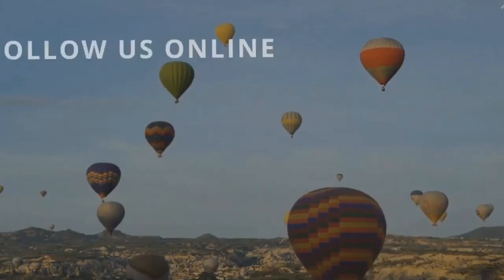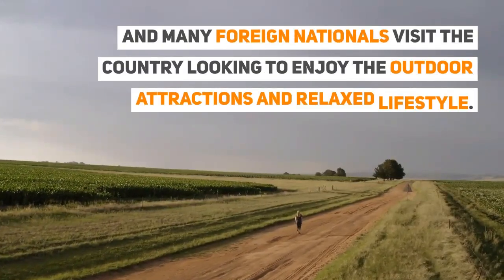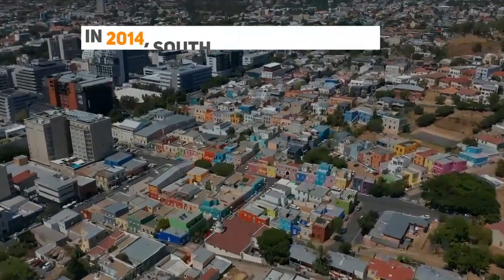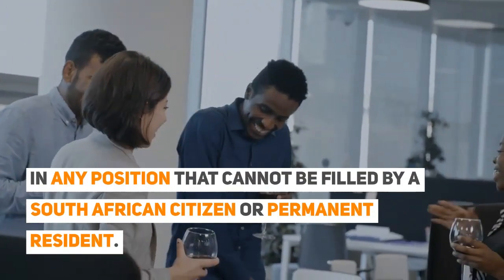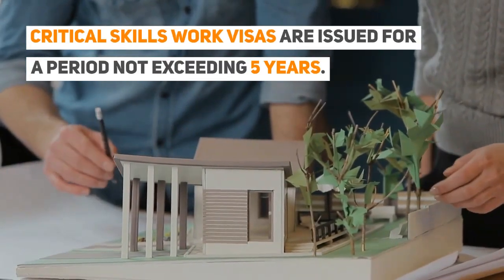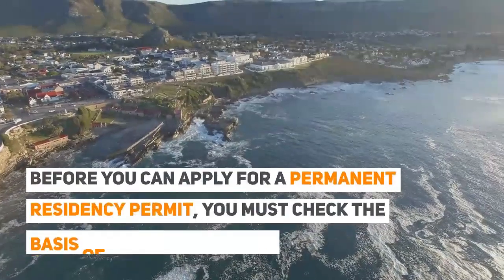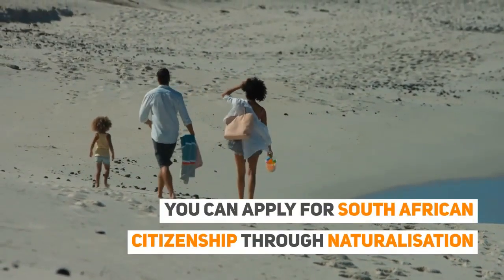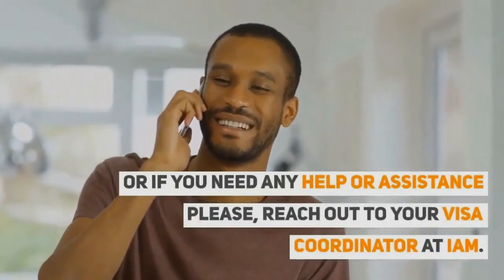How to Get a Work Visa in South Africa After Studies | Post Study Work Options